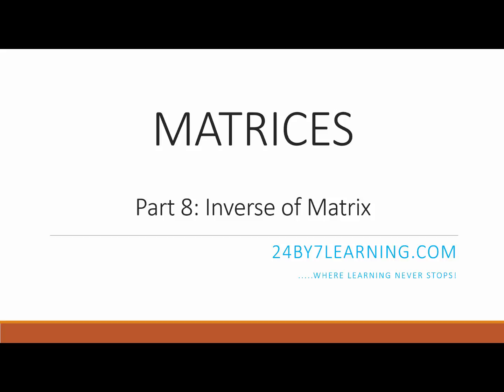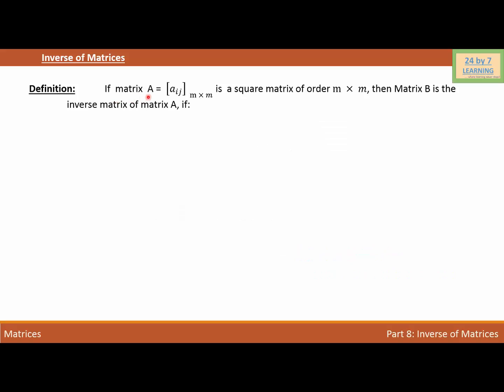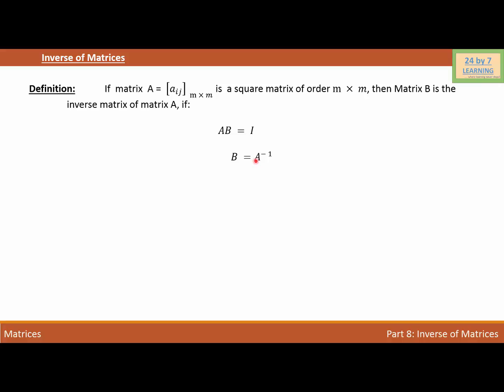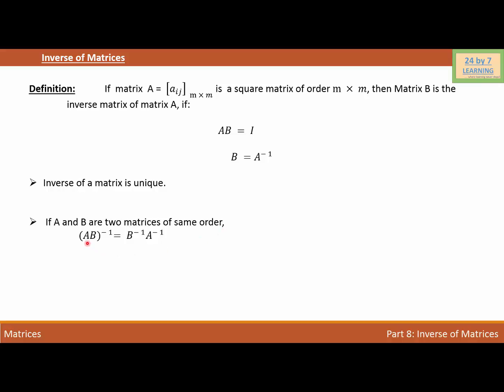Inverse of Matrix I Matrices I Grade 12 I Math I 24by7learning.com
The inverse of Matrix, Definition of Inverse of Matrix, Properties of the inverse of Matrix,